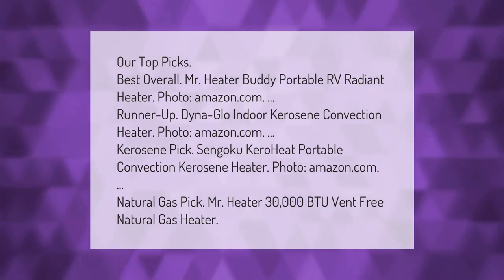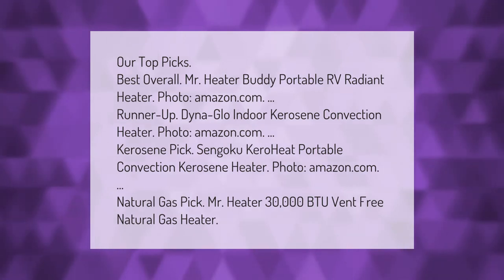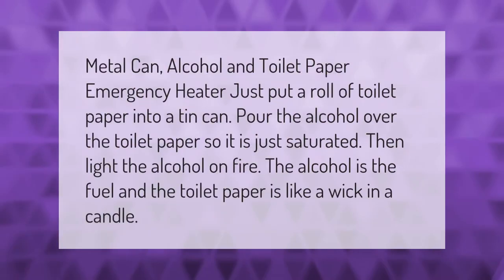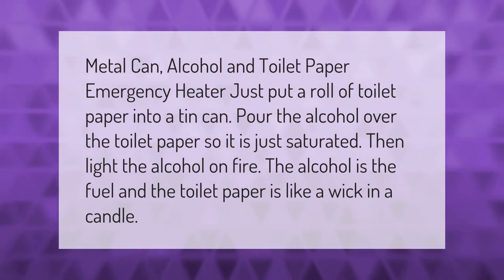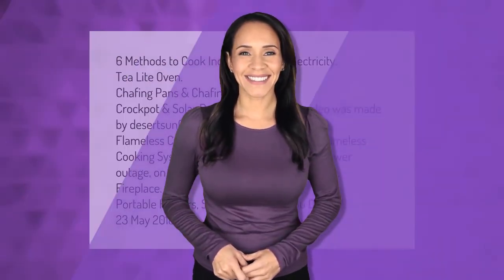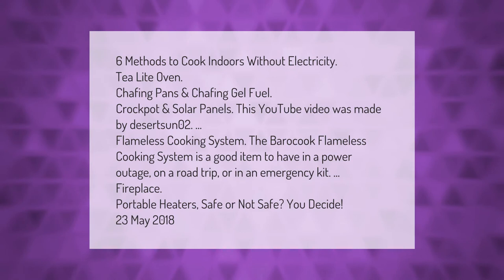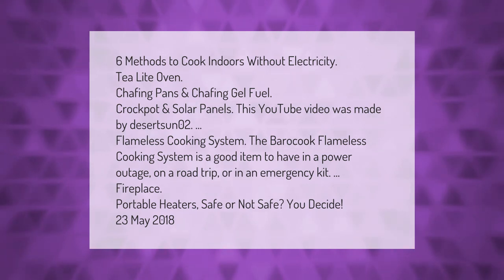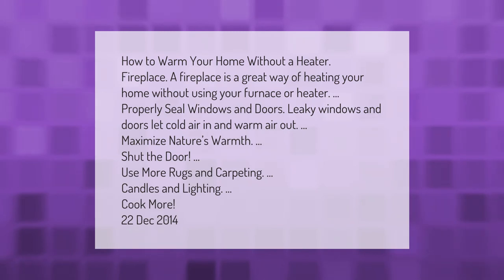Are there heaters that don't require electricity?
00:00 - Are there heaters that don't require electricity?
00:51 - How can I make a heater without electricity?
01:22 - How can I cook indoors without electricity?
02:05 - How can I keep my house warm without heating?

Laura S. Harris (2021, February 17.) Are there heaters that don't require electricity?
    AskAbout.video/articles/Are-there-heaters-that-don-t-require-electricity-222238